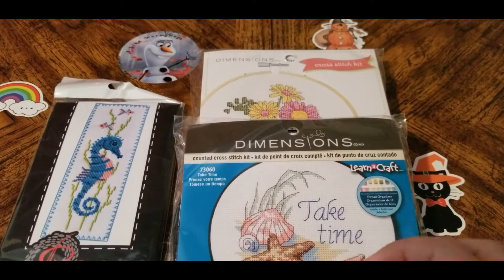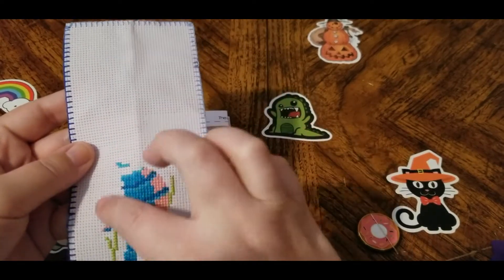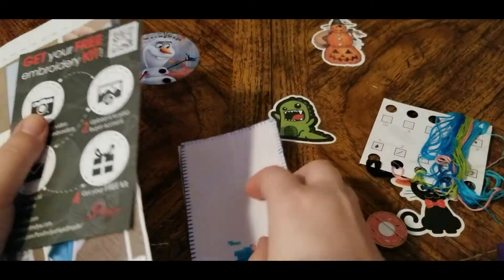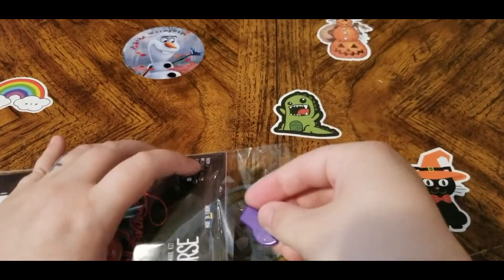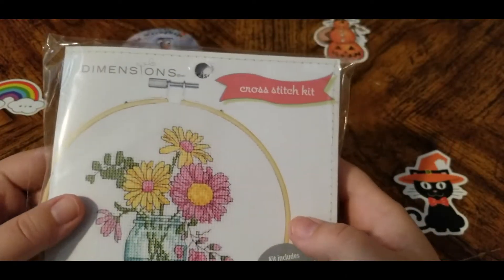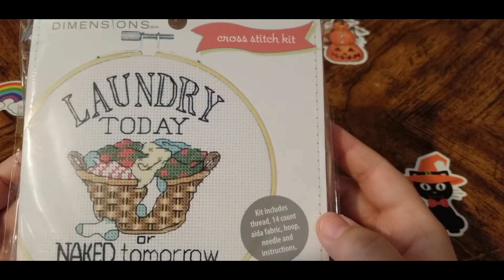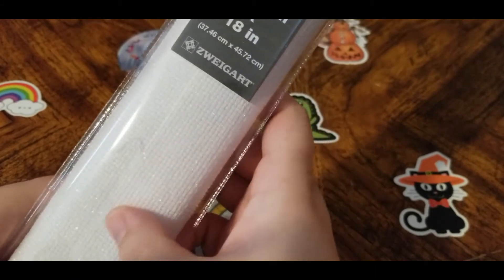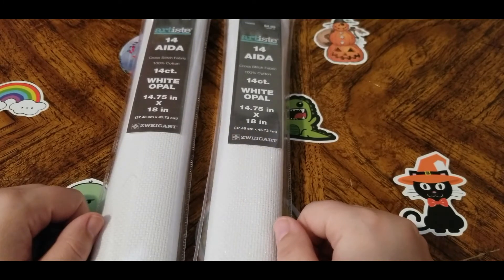Cross Stitch Haul